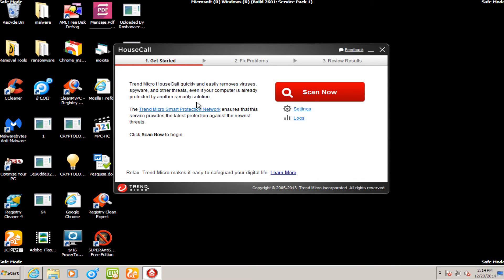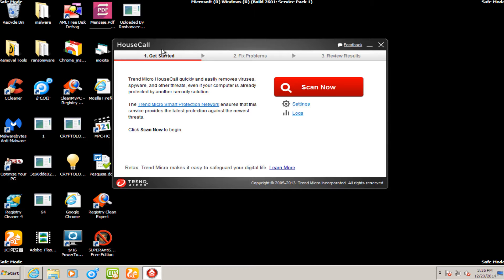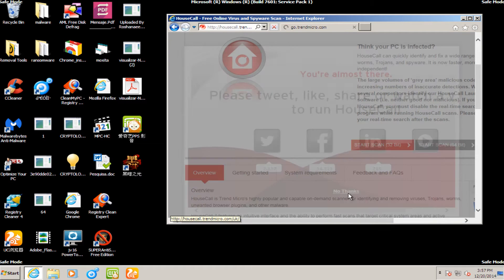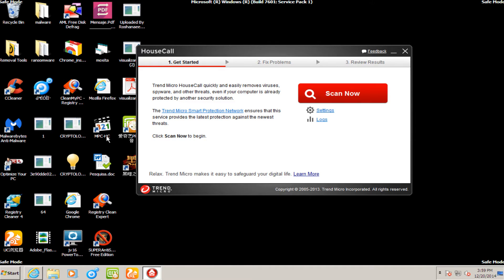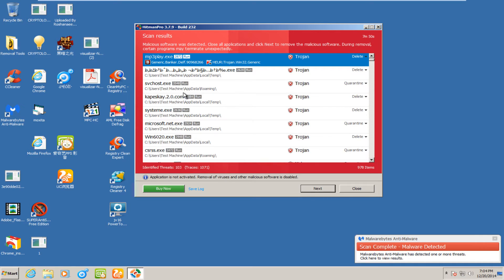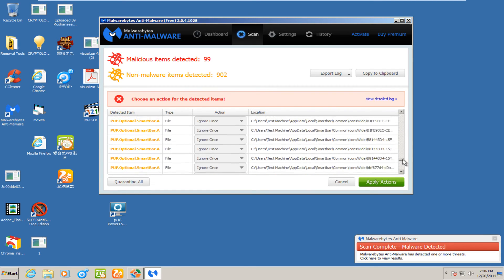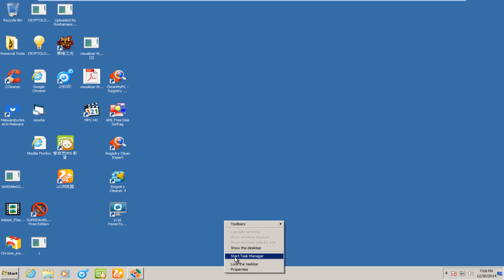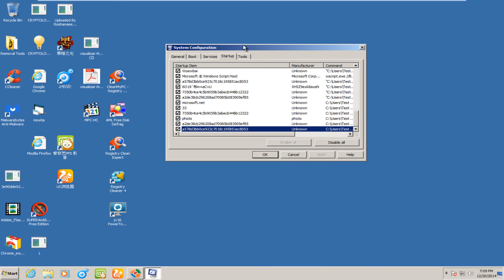Trend Micro HouseCall Malware Removal Test